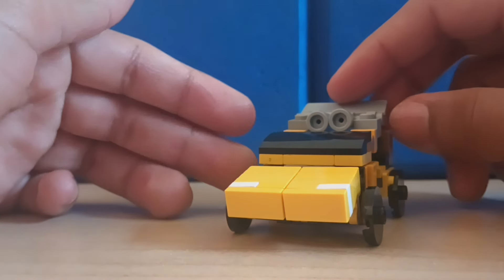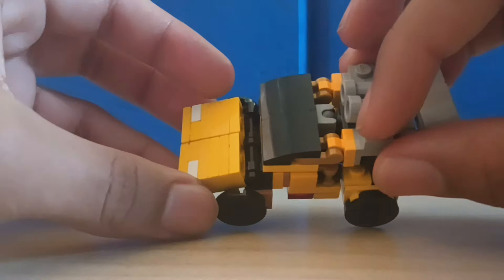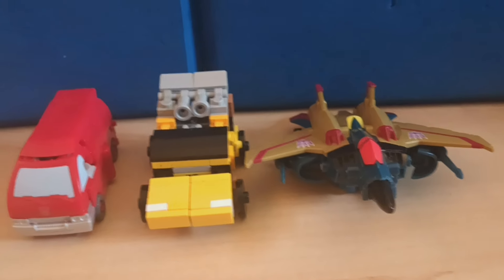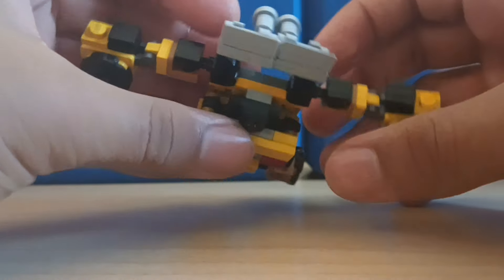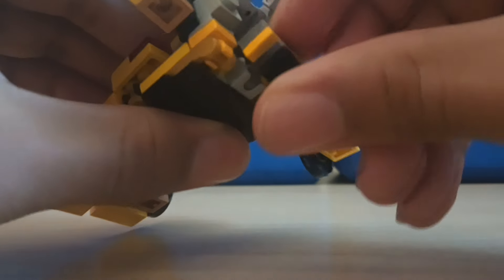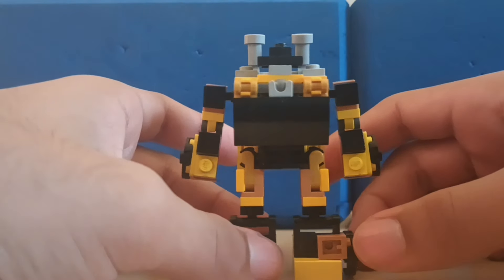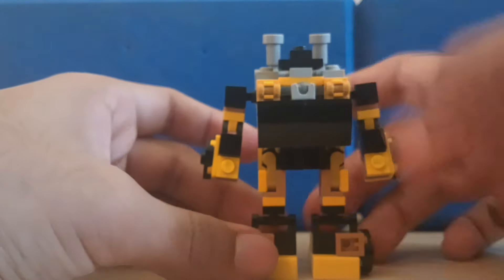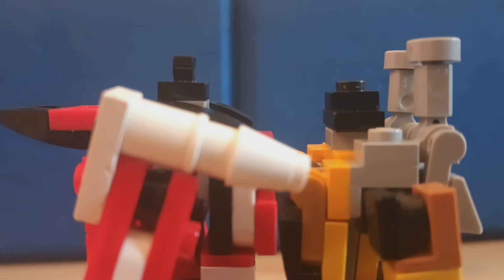Lego Transformers G1: Sunstreaker